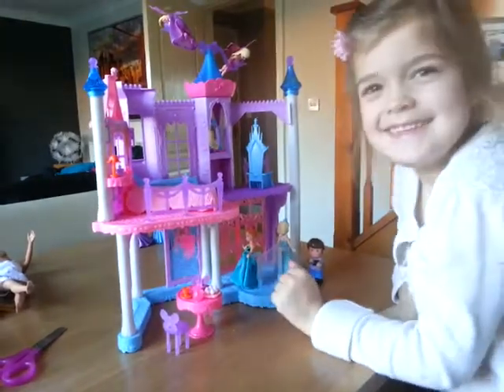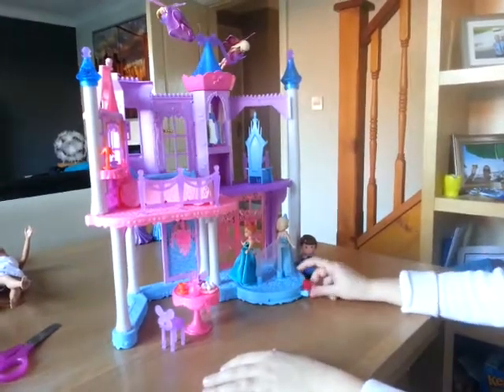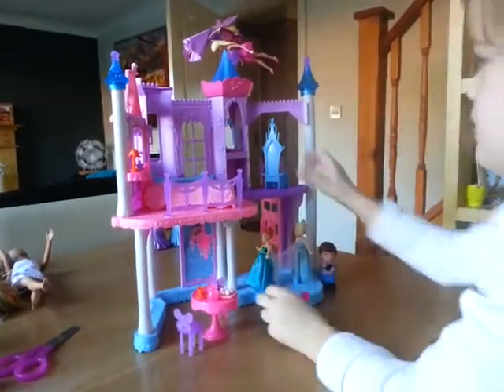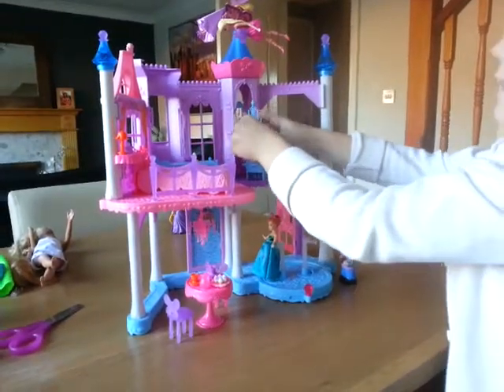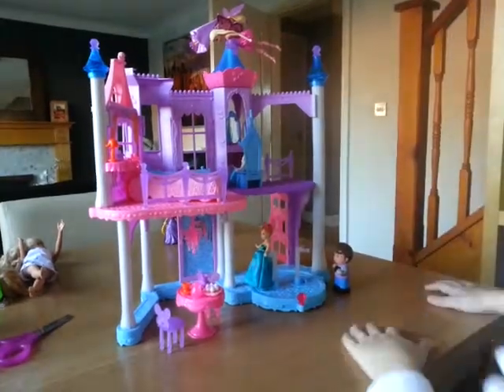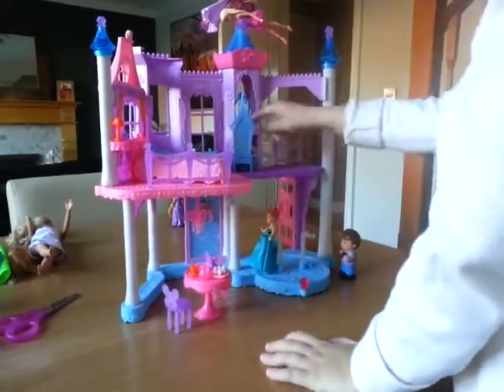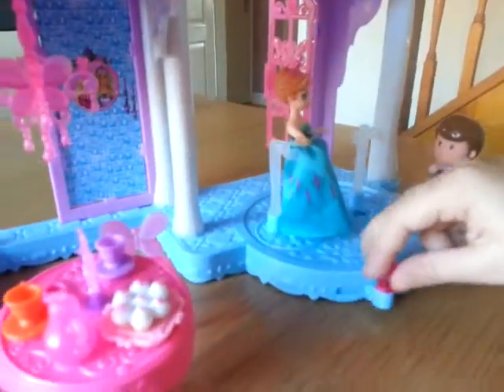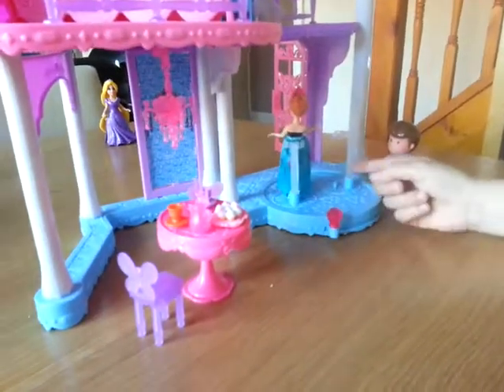Opening the Barbie Mariposa Castle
Esmé unboxing and playing with her new Barbie Mariposa Castle and Rapunzel, Cinderella, Anna, Elsa, Barbie, Mariposa, Fairy Princess!